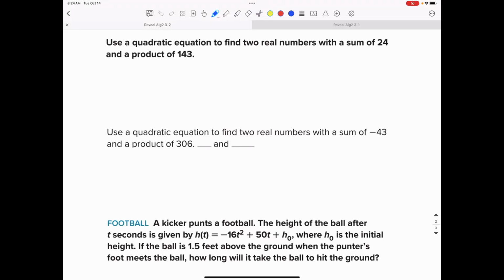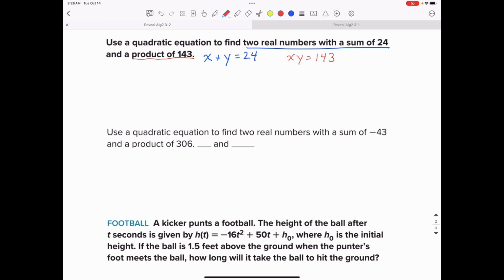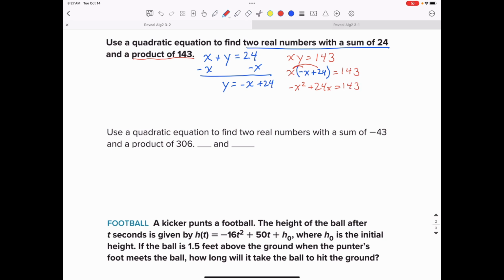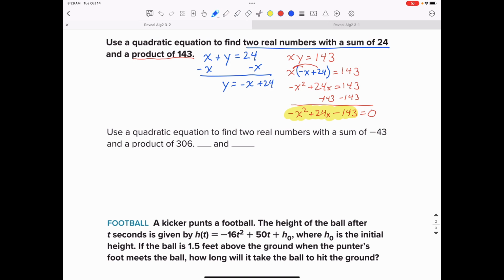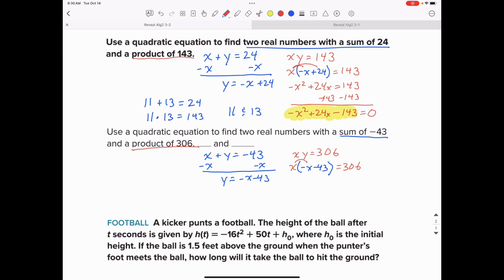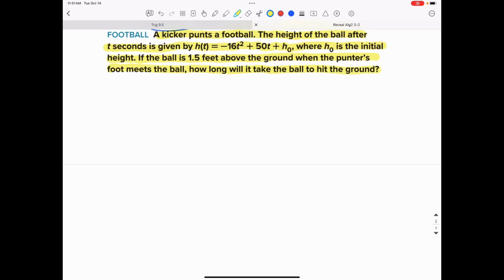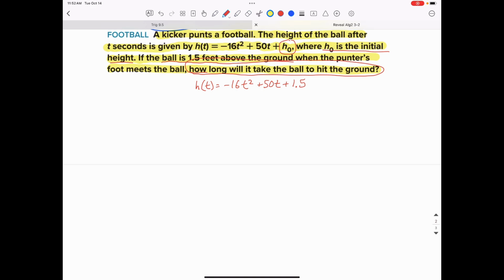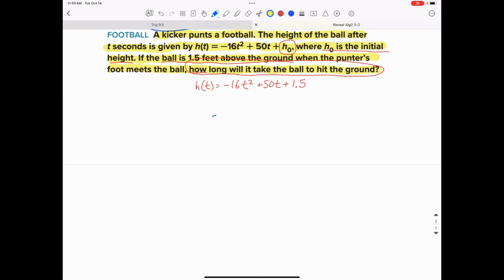Reveal Algebra 2 Lesson 3-2, Part 2